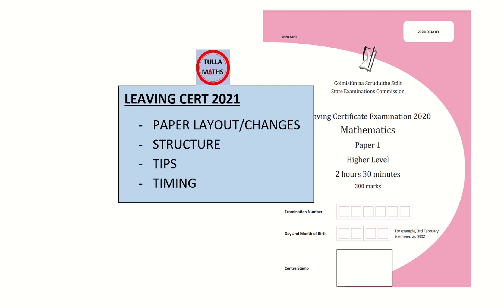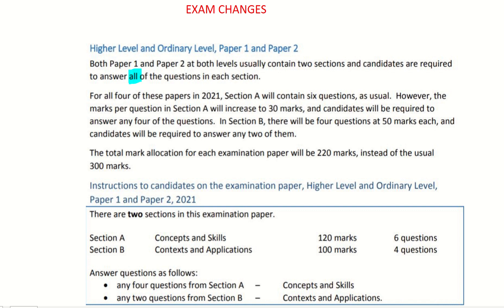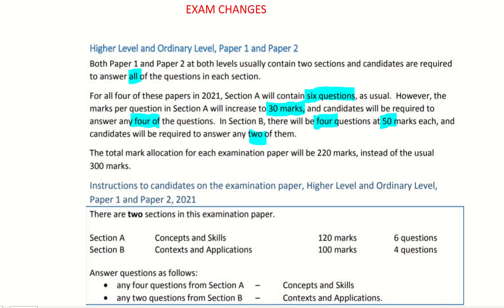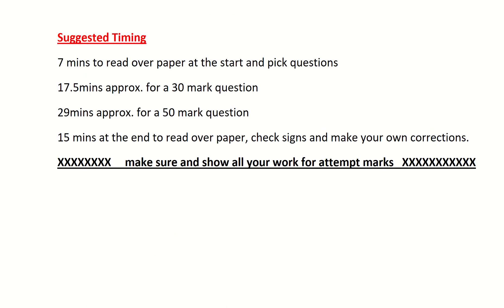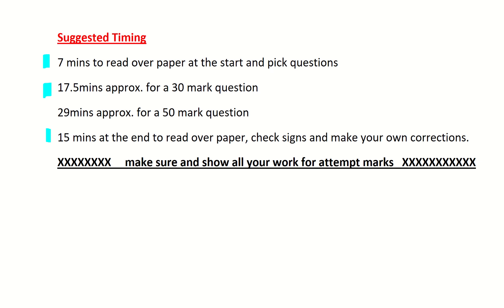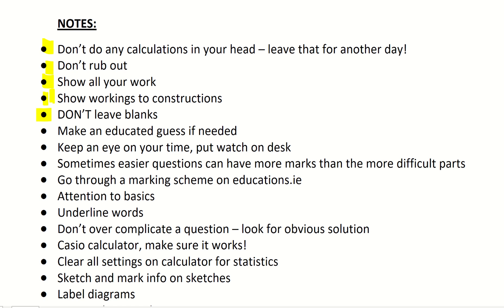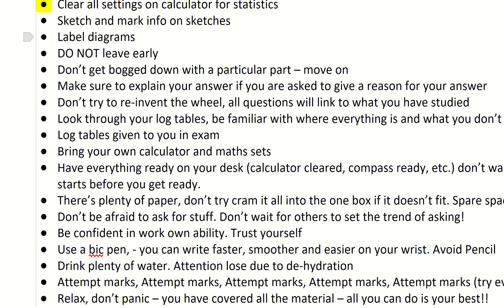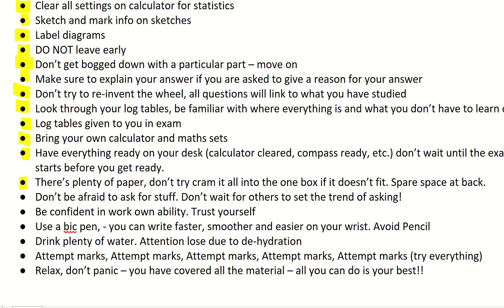Leaving Cert Maths 2021. Tips, Changes, Timing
This video from Tulla Maths outlines the changes to the 2021 Leaving Cert Maths Paper Ordinary & Higher Level. It exams the time you should allow yourself per question. It also looks at some tips for on the day of the Leaving Cert Maths Paper. All comments are personal - and are just to help, you don't have to use my advice !! Best of Luck to all sitting the leaving cert @MathsTulla